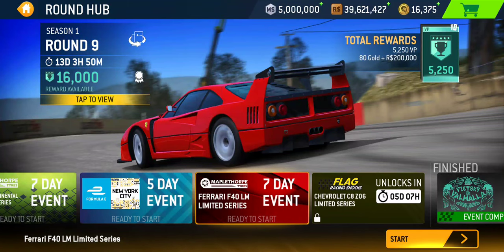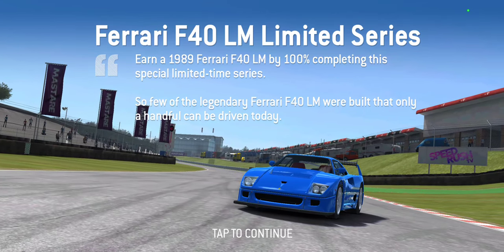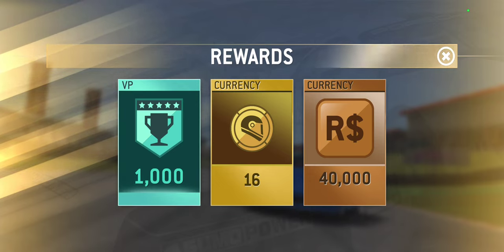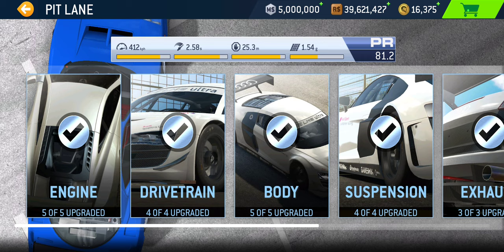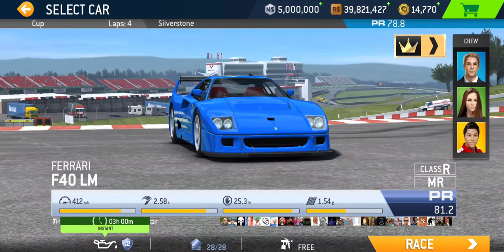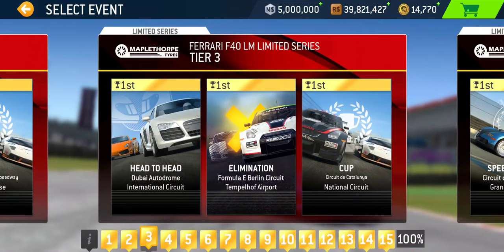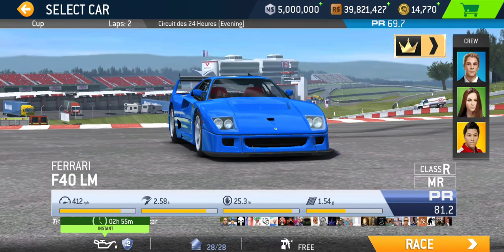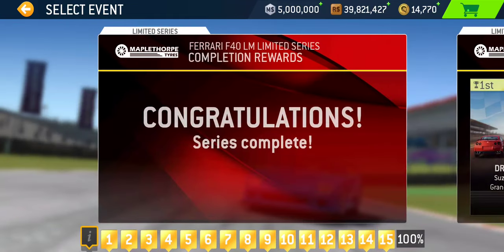Ferrari F40 LM Limited Series Overview [Season 1 Round 9]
[Event]
Ferrari F40 LM Limited Series
Rewards: Ferrari F40 LM, 80 Gold, R$200,000, 5,250VP
Start Date: Tuesday, 12 July 2022
Duration: 7 days
Maximum Required PR: 78.8 (+ 15.5)
Total Number of Tiers: 15 (4/8/12/15)
Total Number of Events: 45 (12/23/34/45)
25% Completion (750 VP + 8 Gold + R$20,000): 12 Gold Trophies (PR 68.7)
50% Completion (1,000 VP + 16 Gold + R$40,000): 23 Gold Trophies (PR 71.6)
75% Completion (1,500 VP + 24 Gold + R$60,000): 34 Gold Trophies (PR 75.1)
100% Complete (2,000 VP + 32 Gold + R$80,000): 45 Gold Trophies (PR 78.8)

[Car]
1989 Ferrari F40 LM
Performance Rating: 63.3 → 81.2 (+ 17.8)
Service Wait Time: 3 hours (R$1,812)
Cost: 800 Gold
Featured in 2 Series: Endurance GR Racing 1989 Season (Motorsports), Ferrari F40 LM Exclusive Series (Road Collection)
R$ (R$462,400) Only PR (7/28): 67.8
Fully Upgraded (28/28) Cost: 1,153 Gold + R$2,204,100 (3d 12h)

[Upgrades]
Base PR: 63.3
PR requirement for Limited Series Completion: 78.8
*Featured Motorsport Season Completion Upgrade Scheme (PR 79.8): 853 Gold (130 Gold more than LS) + R$2,204,100 (3d 12h)
**Fully Upgraded (PR 81.2): 1,153 Gold (430 Gold more than LS & 300 Gold more than MS)+ R$2,204,100 (3d 12h)
5/5 Engine: R$79,700 (8h) + 75 Gold + R$179,300 (18h) + 170 Gold + R$403,500 (1d 12h)
3/4 Drivetrain: R$74,200 (8h) + 70 Gold + R$166,800 (18h) + 155 Gold**
5/5 Body: R$58,900 (8h) + 55 Gold + R$132,500 (1d) + 125 Gold + R$298,200 (1d 12h)
3/4 Suspension: R$68,000 (8h) + 65 Gold + R$153,000 (18h) + 145 Gold**
3/3 Exhaust: R$67,200 (8h) + 60 Gold + R$151,200 (18h)
3/3 Brakes: R$52,000 (8h) + 48 Gold + R$116,900 (18h)
3/4 Tires & Wheels: R$62,400 (8h) + 55 Gold + R$140,300 (18h) + 130 Gold*

[Featured Series]
Motorsports: Endurance Grand Touring / 1989 Season
Car: 1989 Ferrari F40 LM
Rewards: 71 gold (9/14/19/29), R$71,000 (9k/14k/19k/29k)
Location: ENDURANCE GRAND TOURING
Unlocks from: 36 Trophies in 1998 Season

Ferrari F40 LM Exclusive Series
Rewards: 200 Gold (20/40/60/80), R$350,000 (35k/70k/95k/150k)
Location: Exclusive Series
Unlocks from: Fully Upgraded Ferrari F40 LM
Maximum Required PR: 81.2 (1,153 Gold + R$2,204,100)
Total Number of Tiers: 20